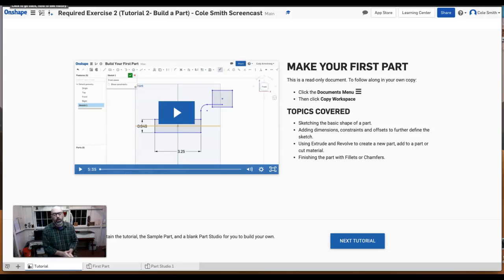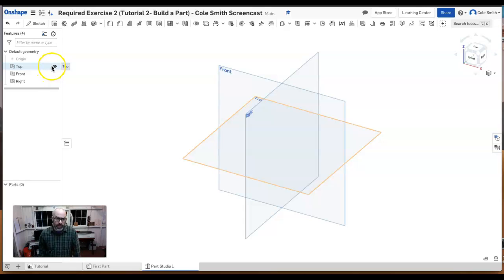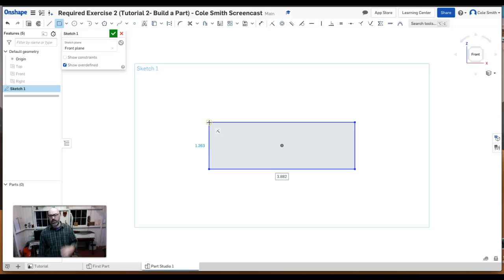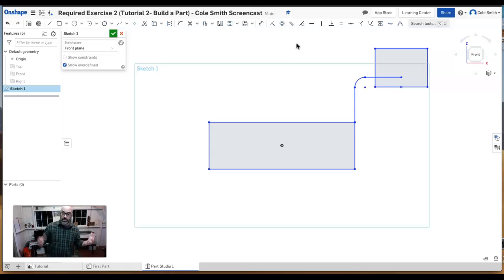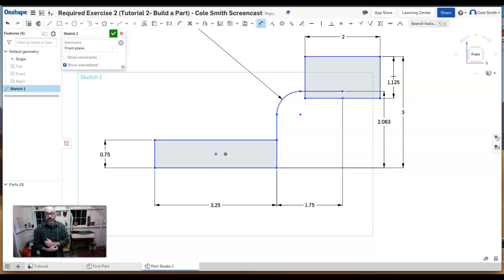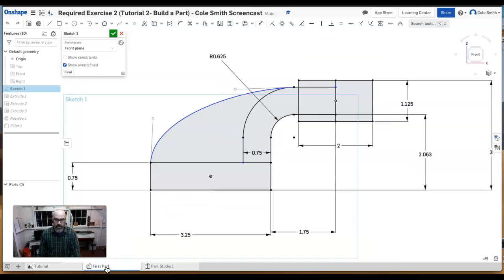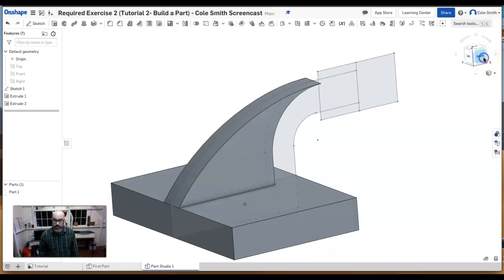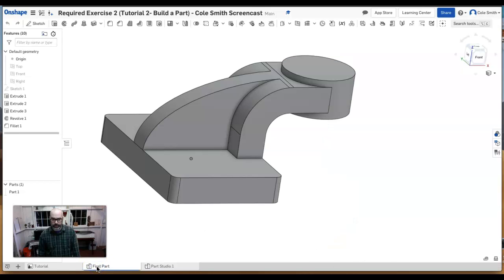OnShape Drawing #2 Screencast